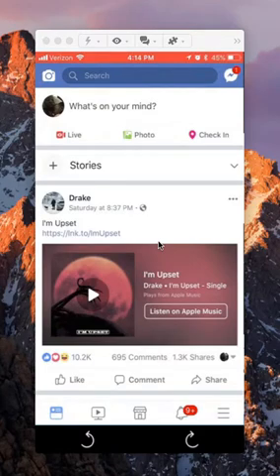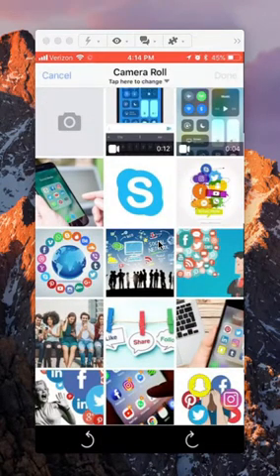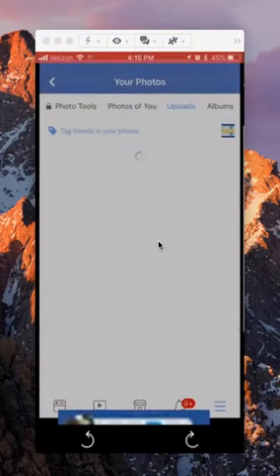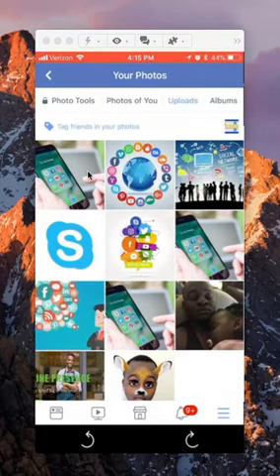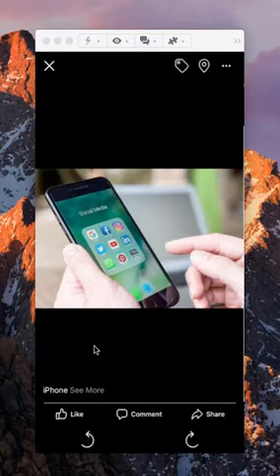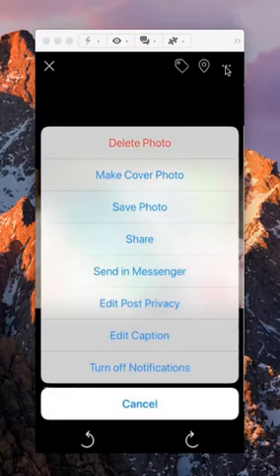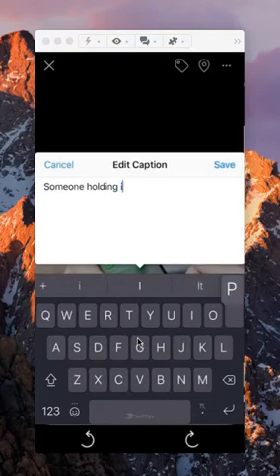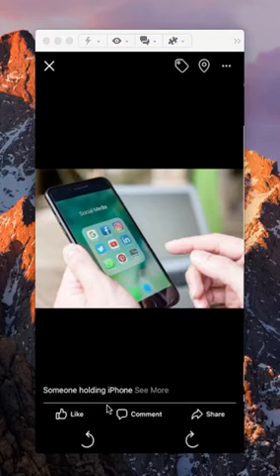How To Edit My Photo Caption Facebook App iPhone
This video shows How To Edit My Photo Caption Facebook App iPhone.